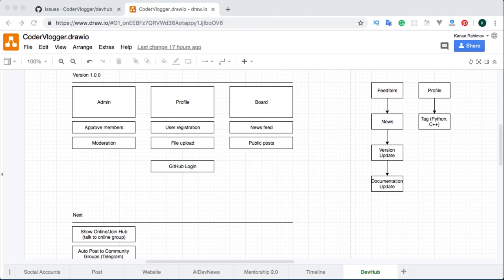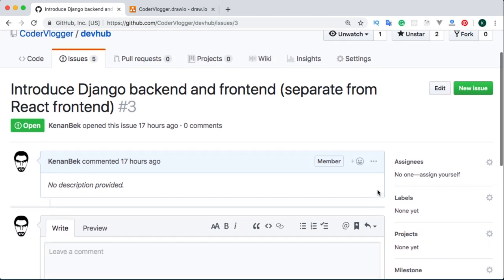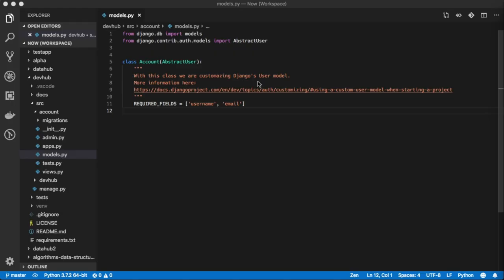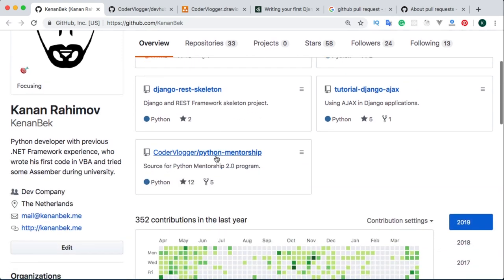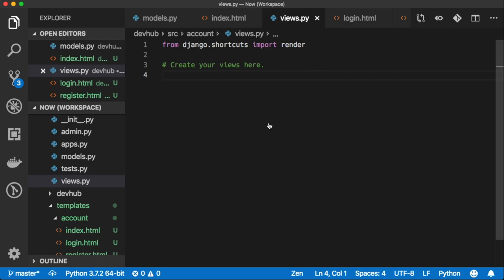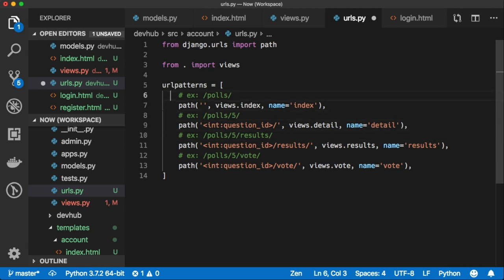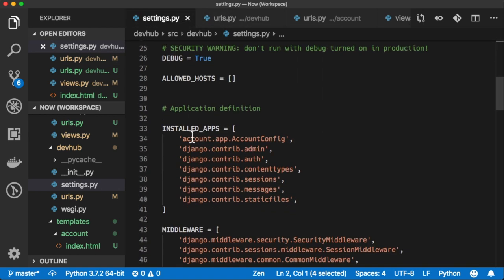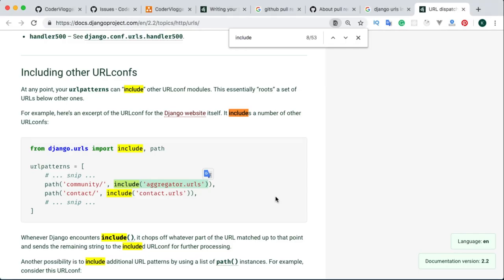Django 2.0: setup URLs, templates and HTML views for Account application / DevHub - Django Project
It's a dev session which means that you will see "pure" coding process: no video editing, no effects only code, and code-related discussions.

Let's see the topics discussed in this video:
- [01:05] Architecture for Django project (backend, frontend, React)
- [04:50] Django 2.0 project structure
- [06:40] About Git Clone/Fork
- [10:40] Django Templates and HTML view files
- [13:50] View code for the Account index page
- [14:45] Project and Account URLs configuration
- [18:50] Setup a local Django project and run it
- [22:50] Configuration to return HTML template from view page
- [27:30] Overview of done items
- [29:20] Pushing changes to the Git repository
- [32:07] Future steps

   - SUPPORT
Hey guys, if you really like this video please “Like”, “Favorite” and “Share” it with your friends to show your support - it really helps and motivates me a lot! If there’s something you’d like to see me talking on the channel, let me know about it in the comments.

My name is Kanan Rahimov and I am a Software Engineer Every day via CoderVlogger I share my thoughts, knowledge, and experience on various topics related to Software Development & Programming. Let’s learn and code together.